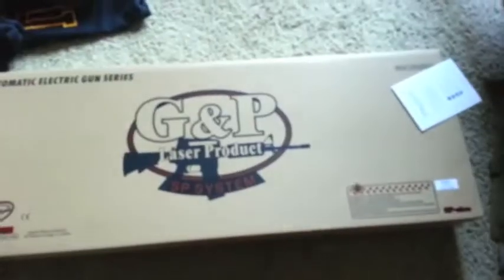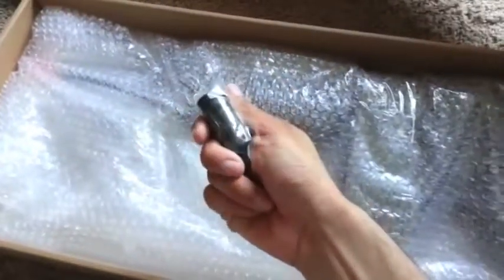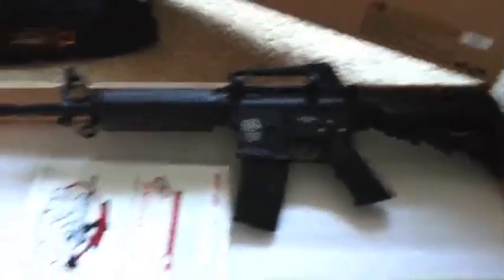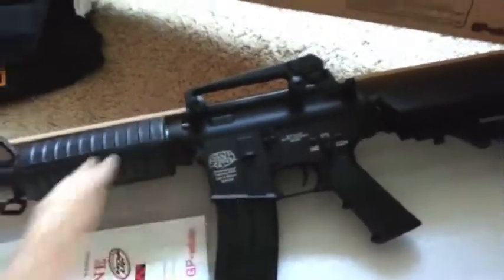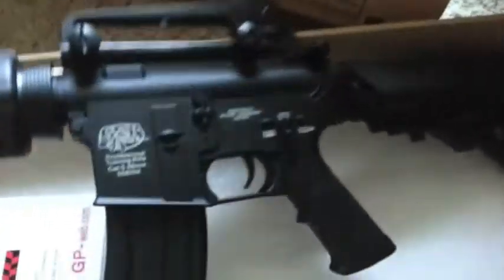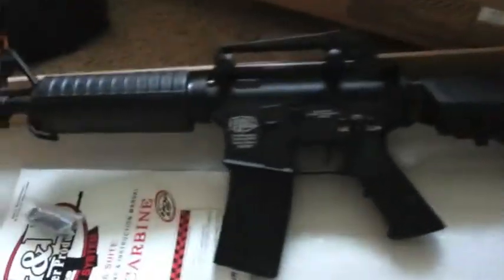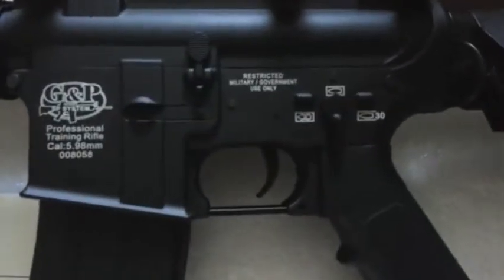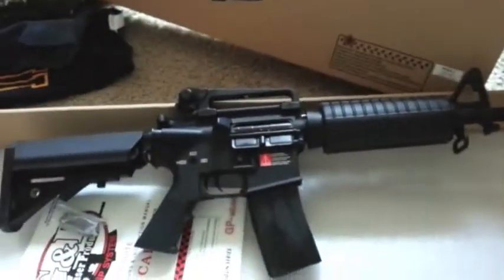G&P m4a1 unboxing